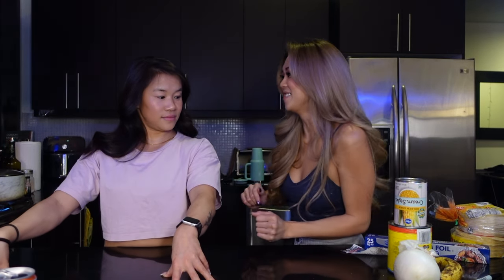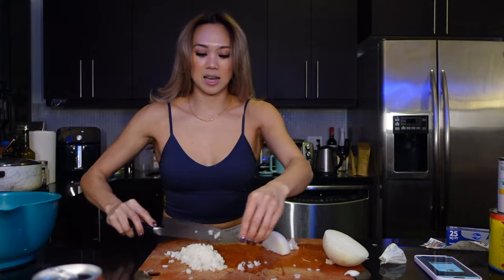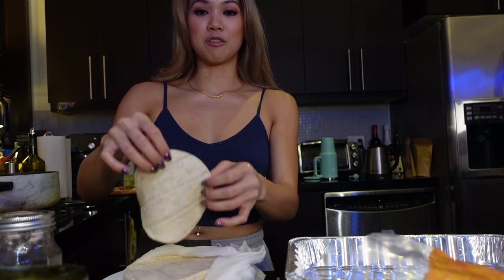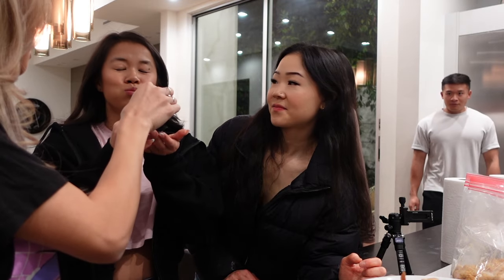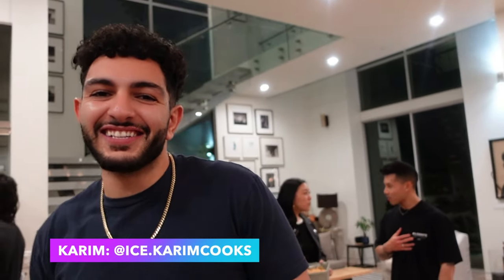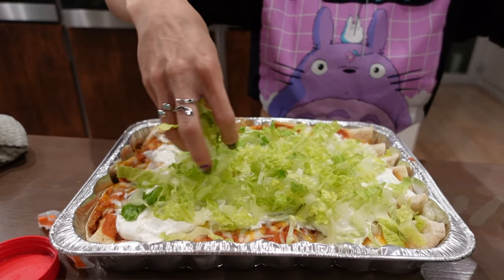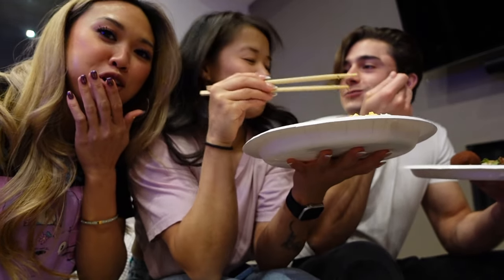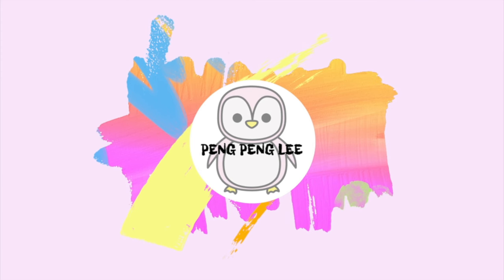I COOKED FOR FAMOUS FOOD CREATORS | PENG PENG VLOGS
PENGUINS!
My friend Taylor is in town aka @littletfitness and she invited me to a food creator potluck! Each of us had to bring a dish starting with the first letter of our name! I know I'm not known for our food but we made my popular dish amongst my friends, chicken enchilada! This was my first time going to a creator house and I had so much fun meeting other creators in the food space!